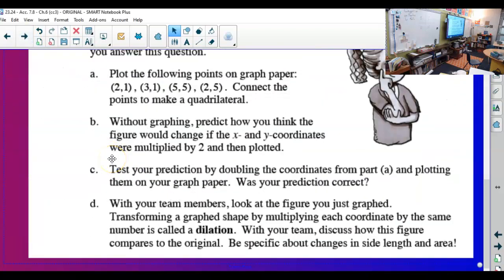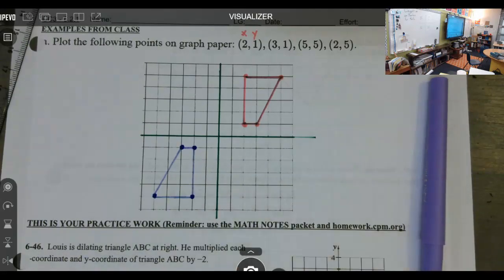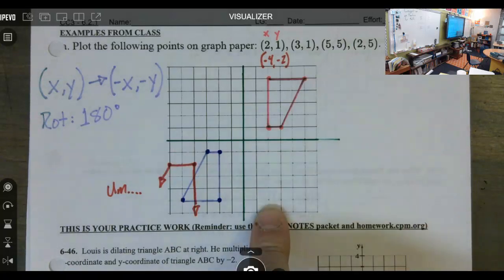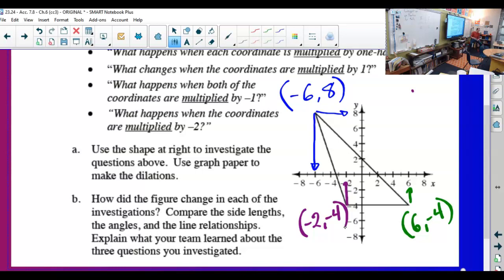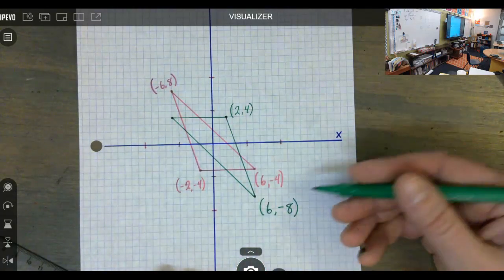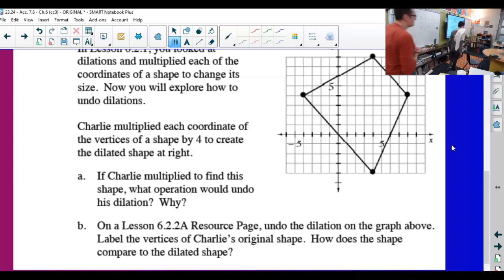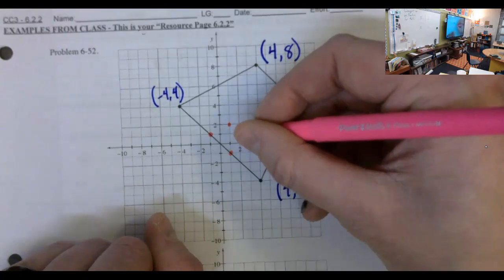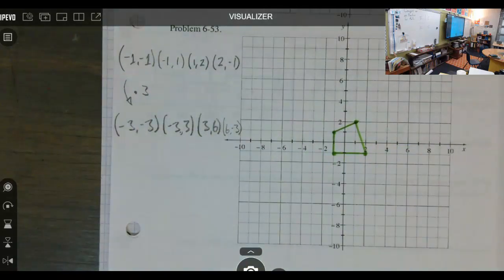1.29.24 - Acc. 7/8 - 6.2.1/2 Scaling up and down / rotations